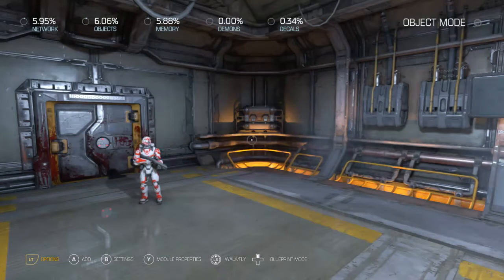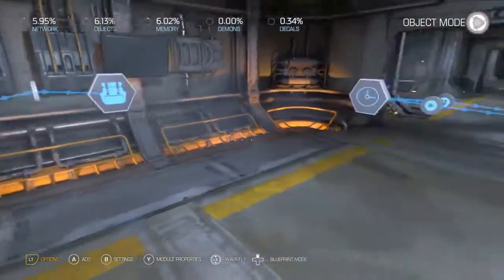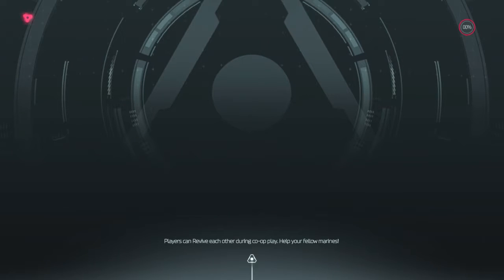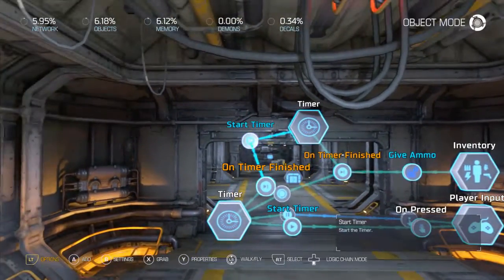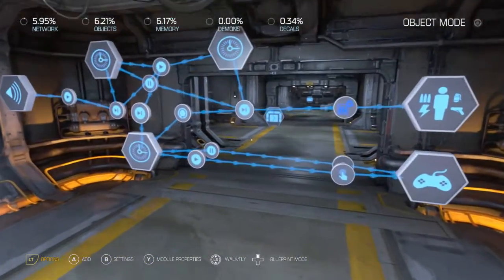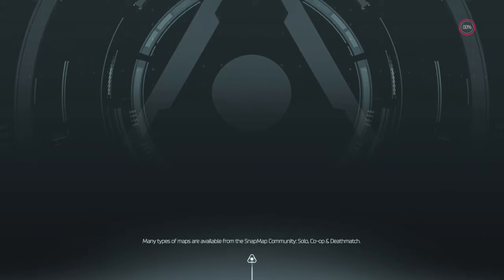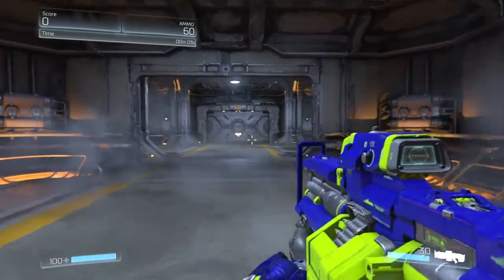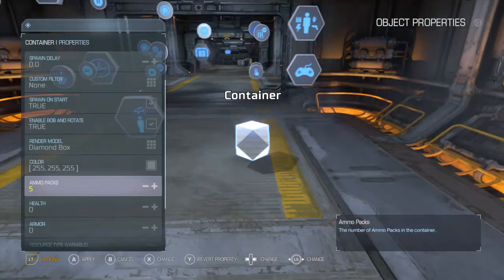DOOM SNAPMAP: RELOADING WEAPON MECHANIC TUTORIAL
Learn how to make a reload mechanic!